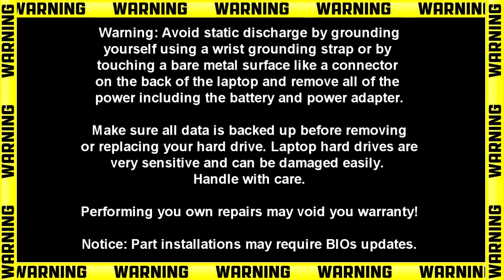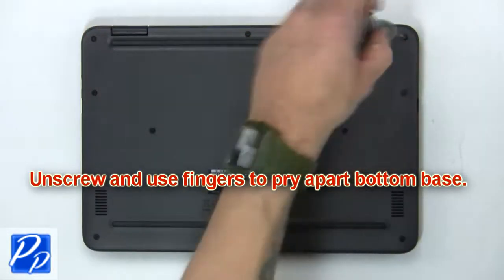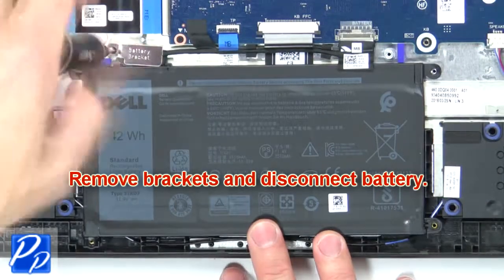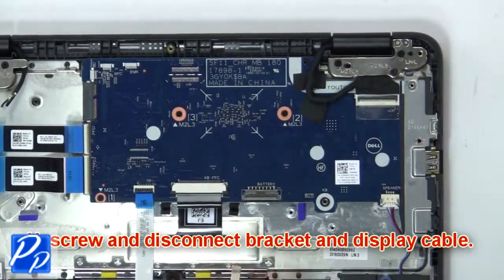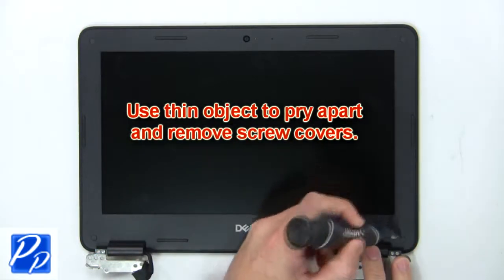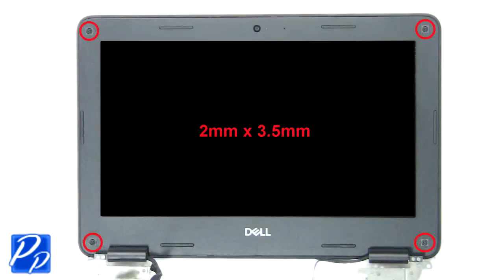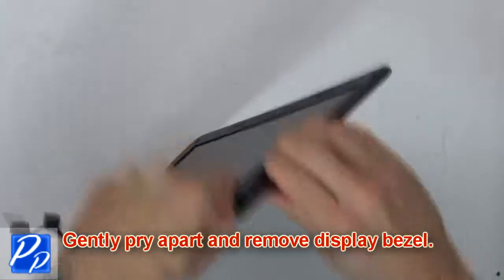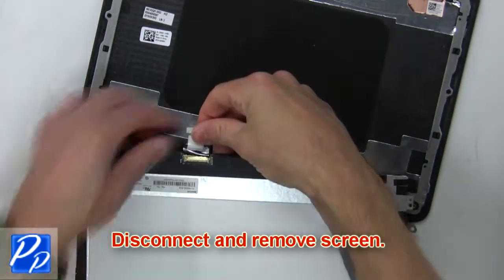Dell Chromebook 5190 (P28T001) Screen Replacement Video Tutorial